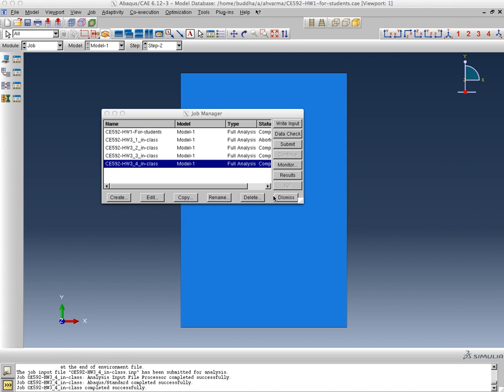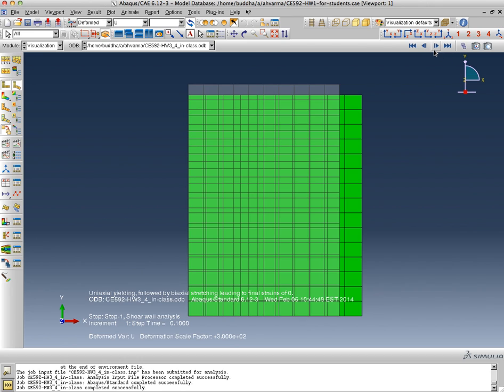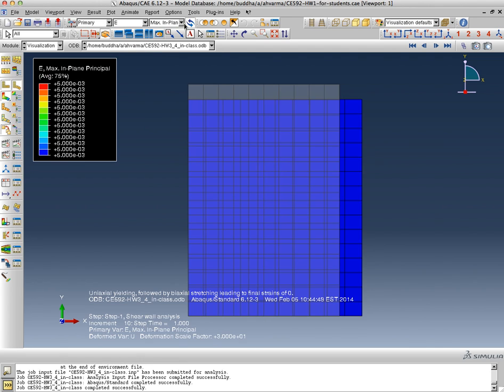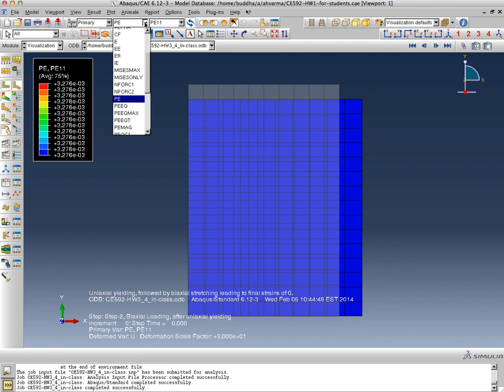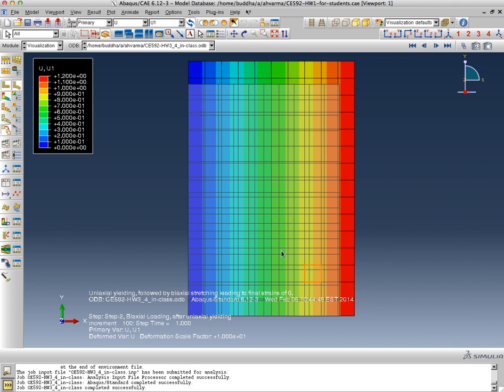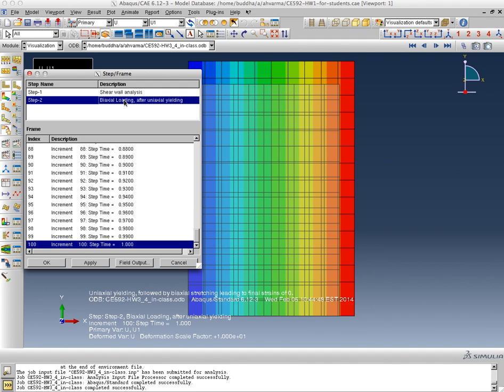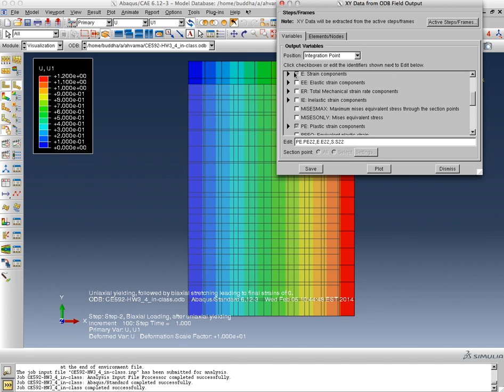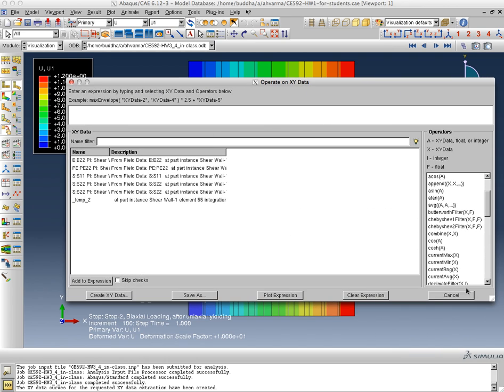CE592 Perfect Plastic Material 2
This is an example to show discussion of Pradtl-Reuss relations  for perfectly plastic materials.